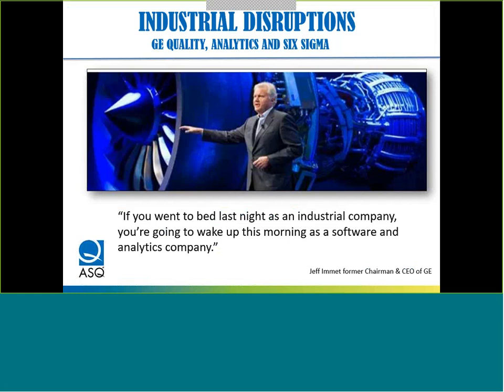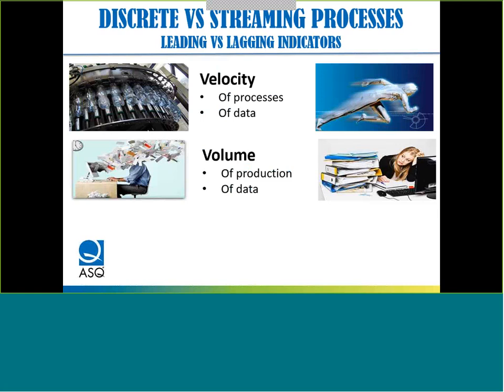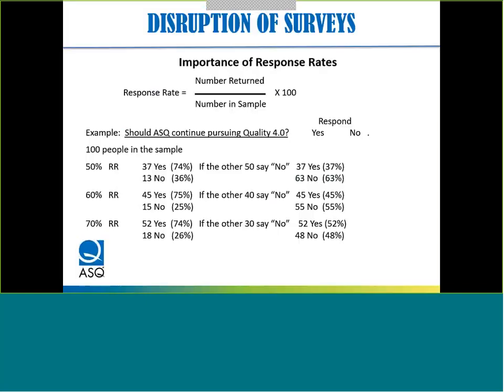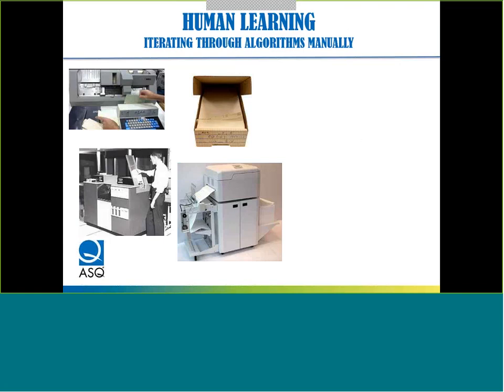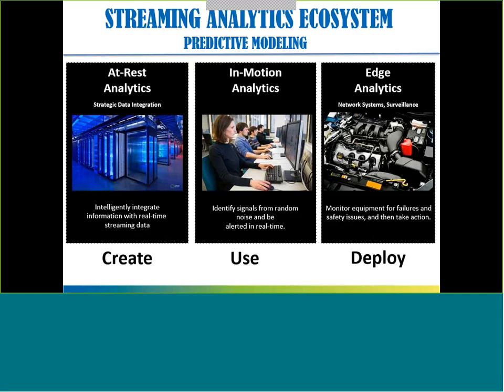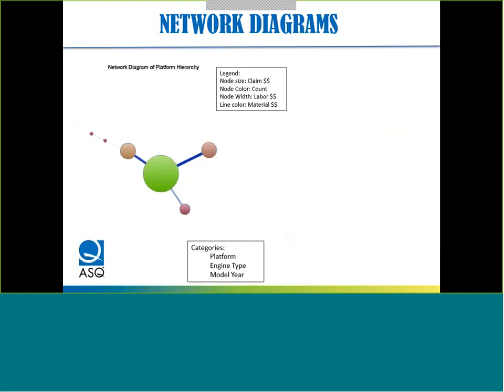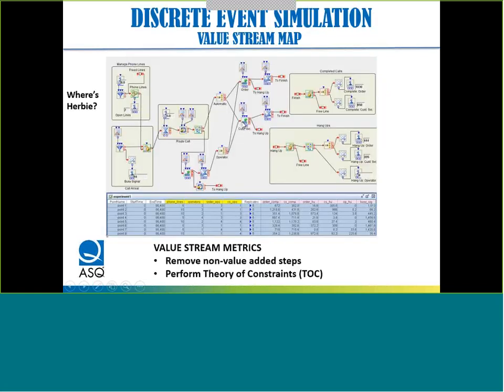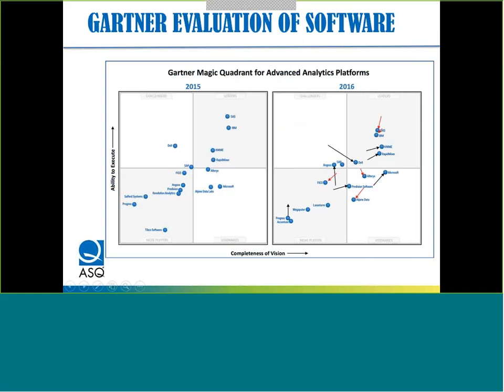ASQ Toronto Section: Disruptive Analytics in Quality 4.0